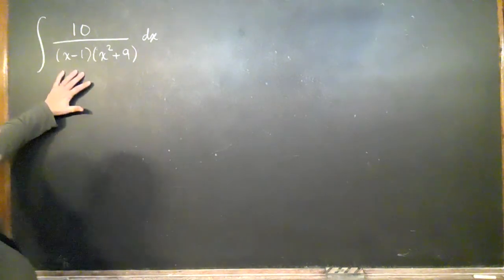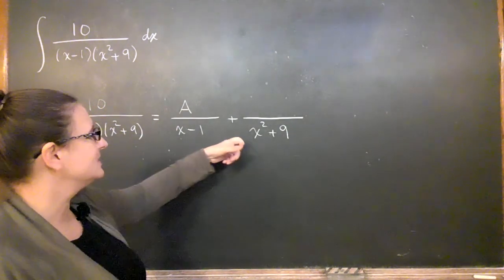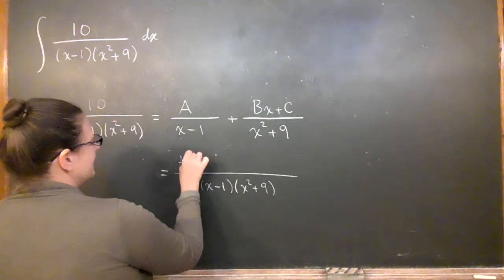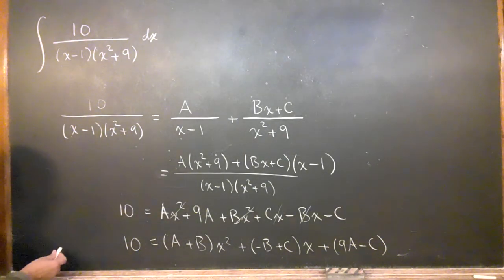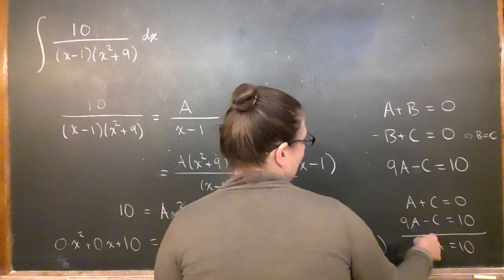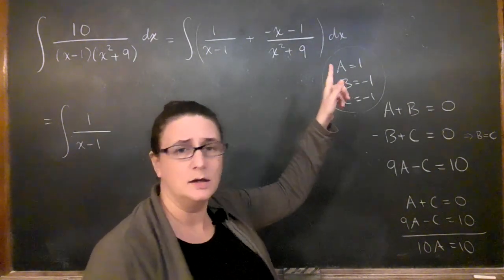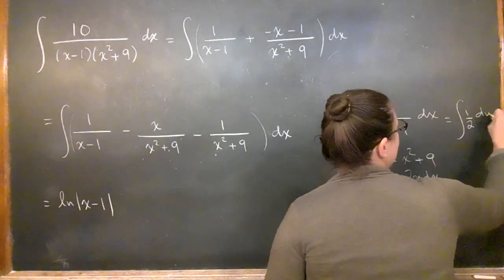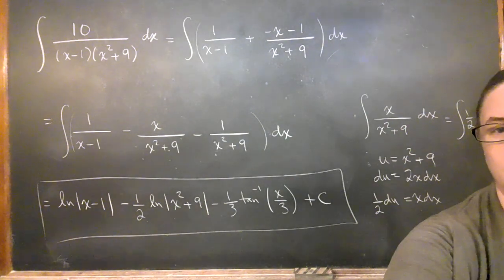irreducible quadratic factors